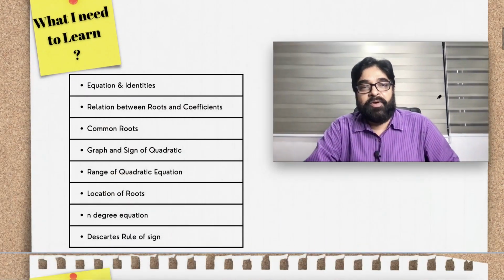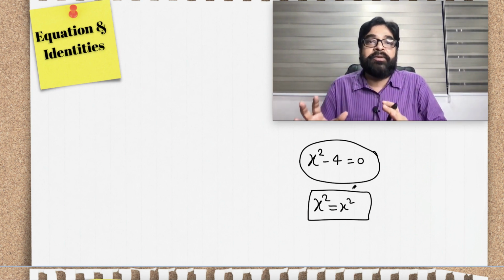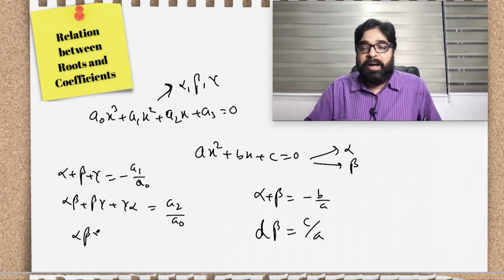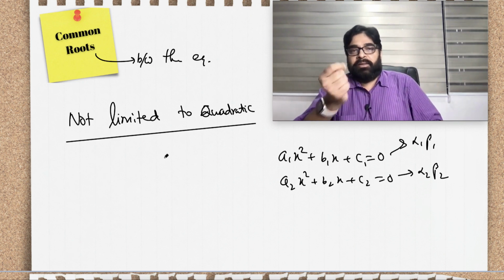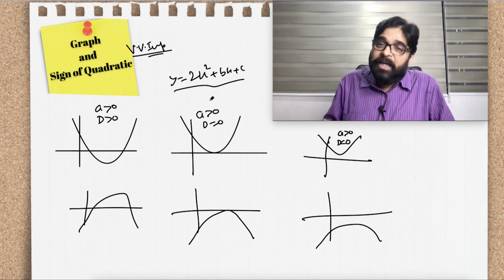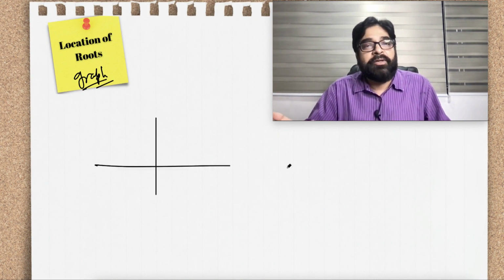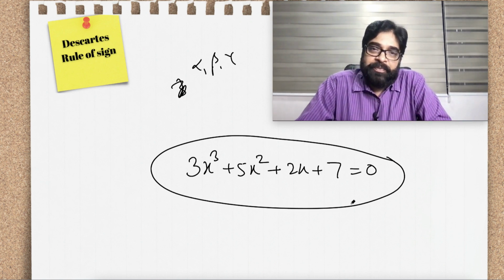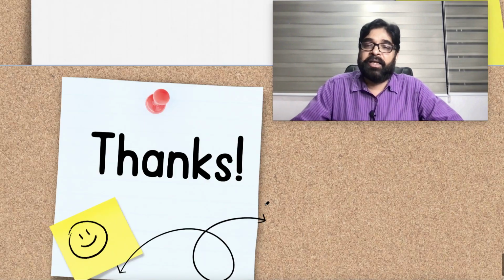Mastering Quadratic Equations for JEE: Important Concepts and Past Year Questions Analysis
🚀 Welcome to the MathBooster JEE Prep series with Ajeet Dubey! 🚀

In this FREE video, we dive deep into Quadratic Equations, a fundamental topic for JEE Main and Advanced. Ajeet Dubey, your mentor, will walk you through the essential concepts and provide an analysis of the past 5 years of JEE Main questions related to Quadratic Equations.

🔑 Key Takeaways:

Learn about the critical concepts within Quadratic Equations.
Discover the relation between roots and coefficients.
Understand common roots, graphs, and signs of quadratic equations.
Explore the range of quadratic equations and the location of roots.
Get insights into N-degree equations and Descartes' Rule of Sign.

📊 Past Year Questions Analysis:
2019: 15 questions
2020: 10 questions
2021: 12 questions
2022: 0 questions
2023: 1 question
Whether you're aiming for JEE Main or Advanced, understanding Quadratic Equations is a must. Don't miss this opportunity to boost your preparation.

Let's embark on this journey towards JEE success together! 🌟